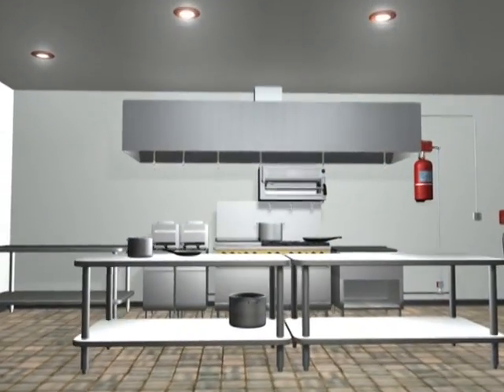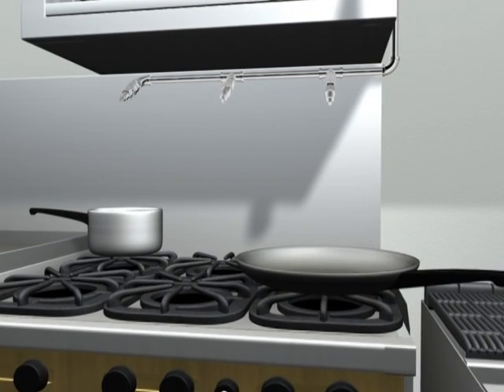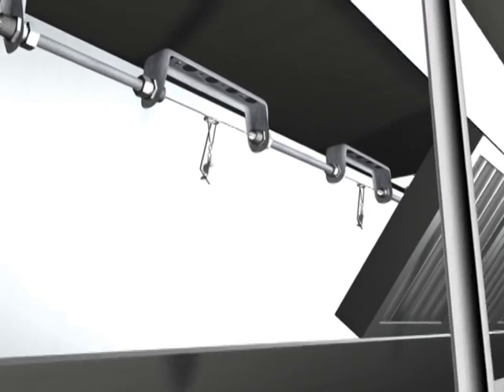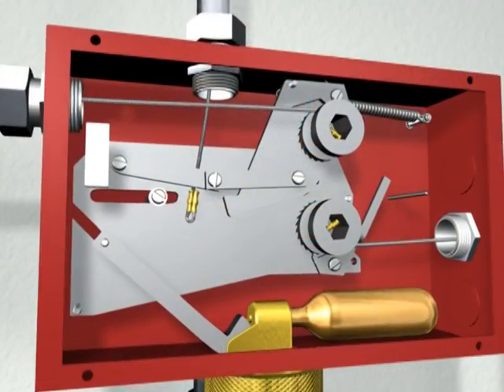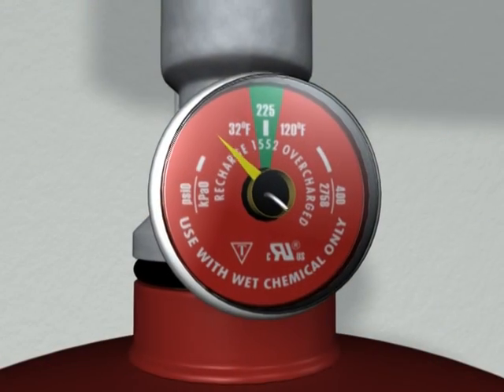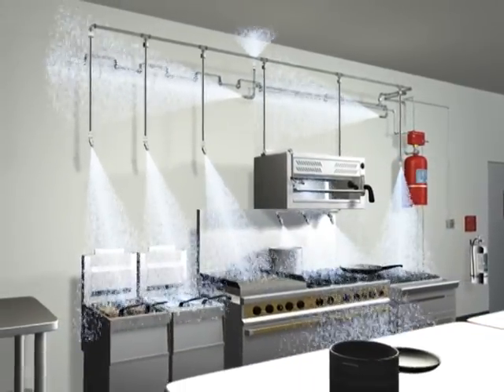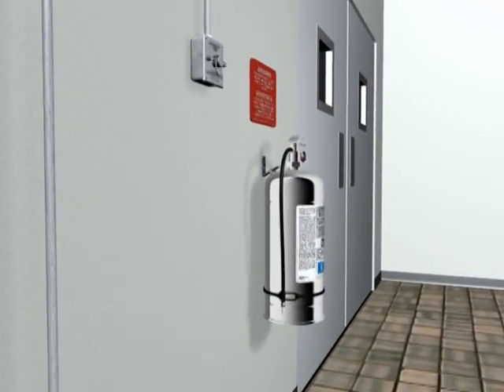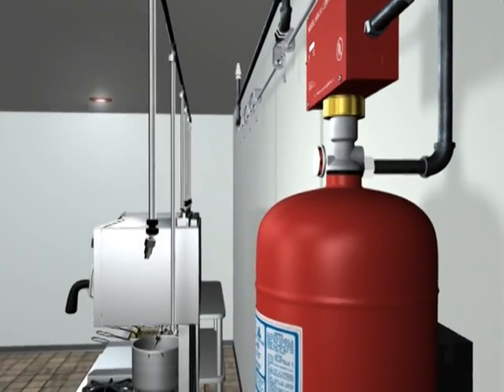PyroChem Kitchen Knight II Restaurant Fire Suppression Animation KK II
Animation of the working principle of the UL300 PyroChem KK II made by Tyco Fire Protection Products

Системы тушения кухонь ресторанов PyroChem Kitchen Knight II

Ролик, посвящен принципам работы систем тушения кухонь UL300 PyroChem KK II, производства компании Tyco Fire Protection Products